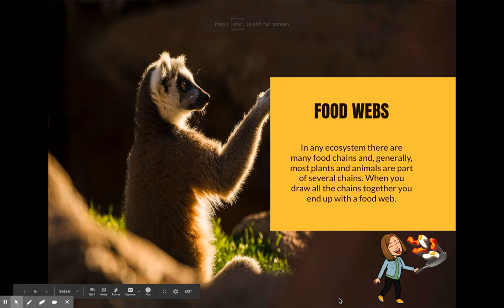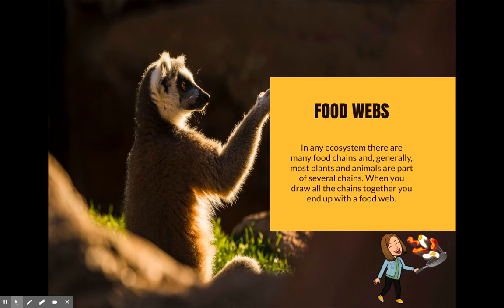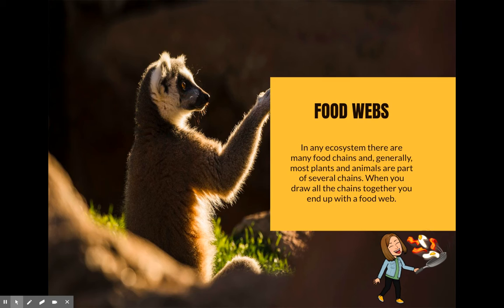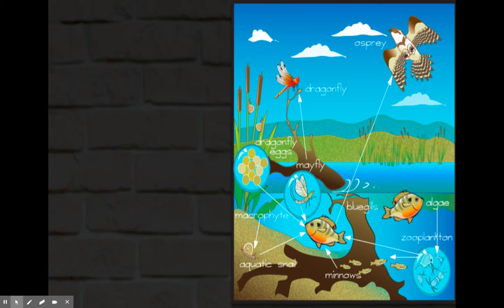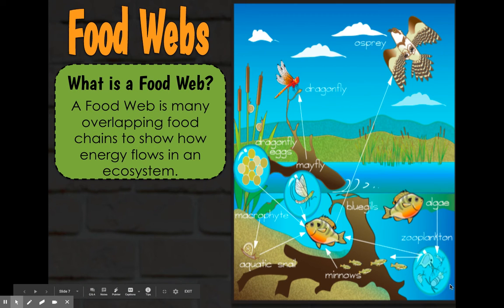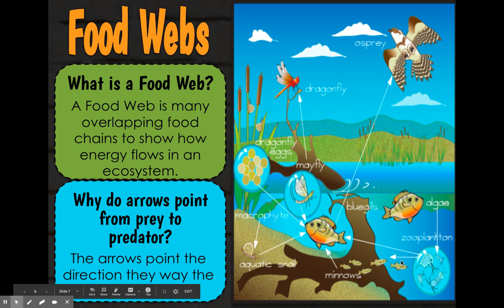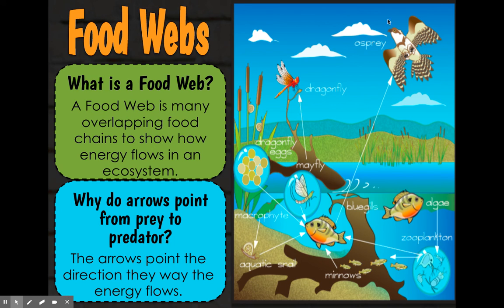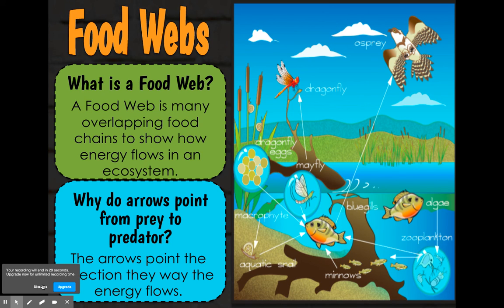Food Webs Mini